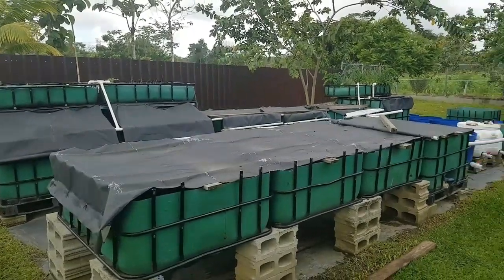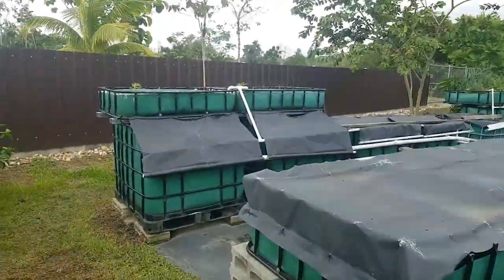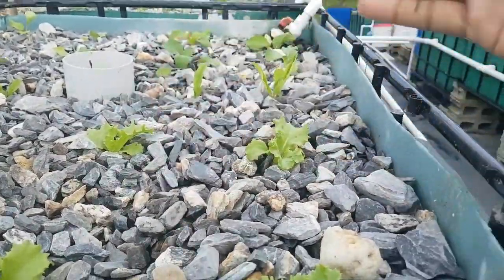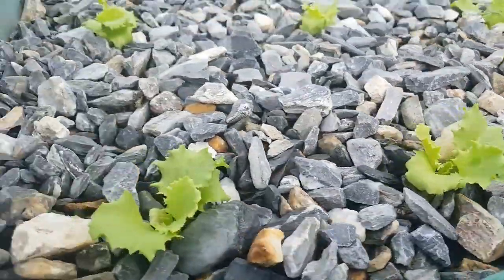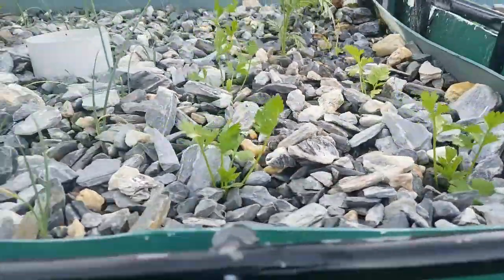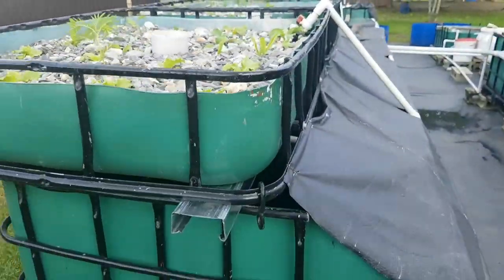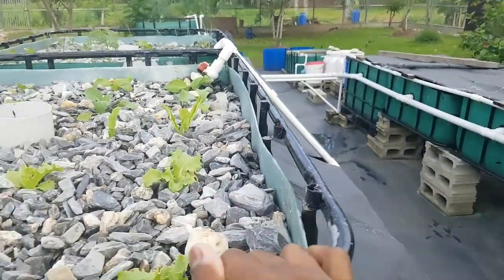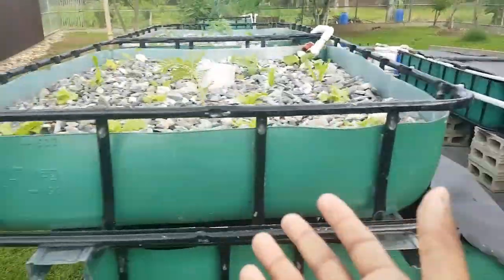K.R Cascadura's Aquaponic Fingerling System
TITLE: K.R Cascadura's Aquaponic Fingerling System
AUTHOR: Kaveer Ramoutar
CATEGORY: Best Hydroponic Kitchen Garden

Check out my aquaponic system which uses grow-beds to keep my water parameters in check for growing healthy cascadu while also producing high quality vegetables. The grow-beds are approximately 24 sq.ft and all plants were sown on the 11th June, 2020.
The plants chosen for adjudication include:
- lettuce,
- shadon beni,
- pak choy,
- celery,
- chives,
- kale.
The system is sustainable since:
- The aquaponic system was built using up-cycled IBC totes.
- No synthetic pesticides, herbicides or fertilizers are needed.
- Efficient utilization of nutrients since excess nutrients present in the fish waste is used to grow the plants.
- Our local wild stock of cascadu is declining due to over fishing and obstruction of natural waterways. Pants in the aquaponic system improve water quality, allowing efficient production of cascadu fingerlings. Hopefully, for every cascadu produced, one less would be harvested from the wild thereby preserving the local stock.